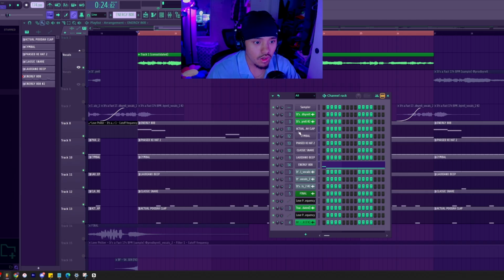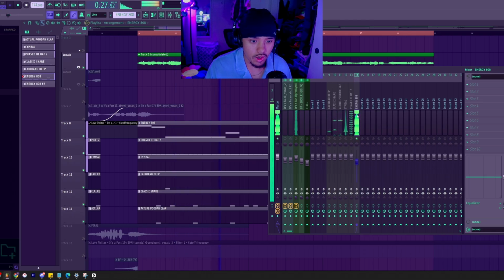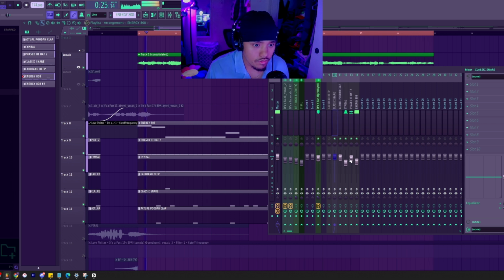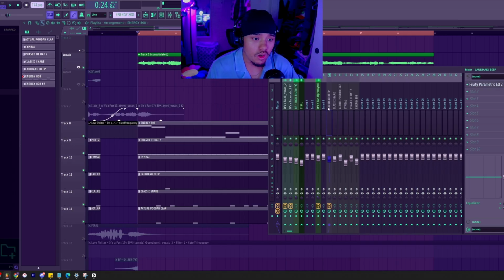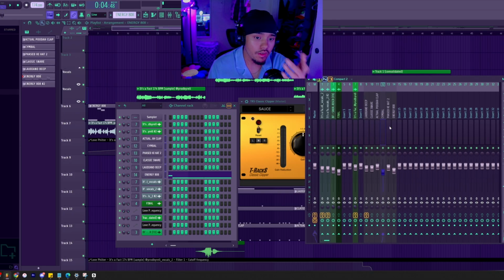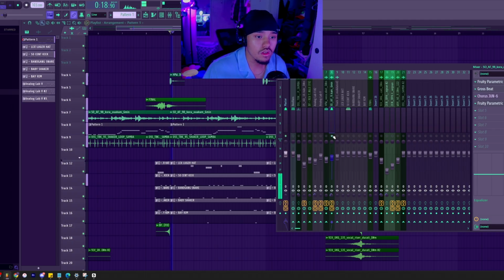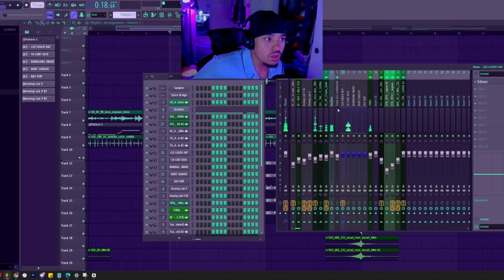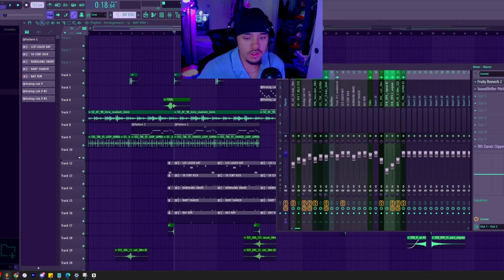Give Me 10 Minutes and You’ll Never Need Another Mixing Tutorial